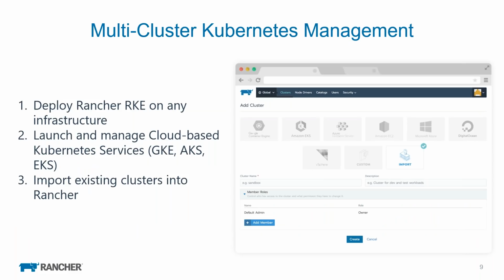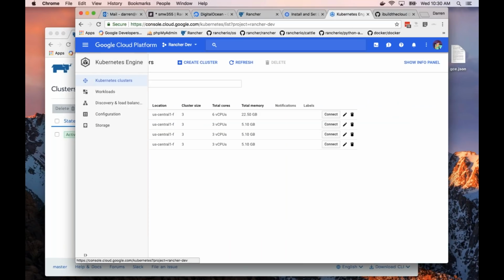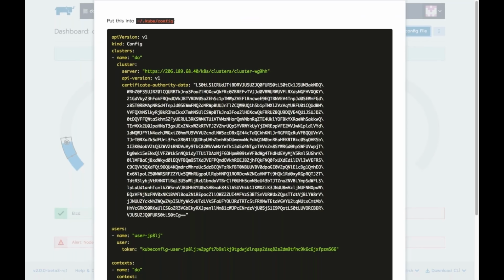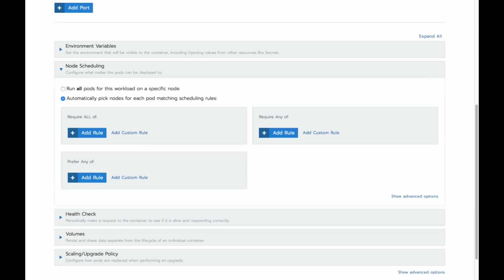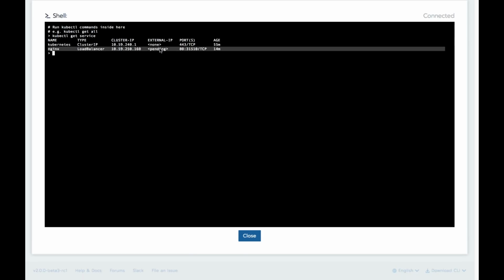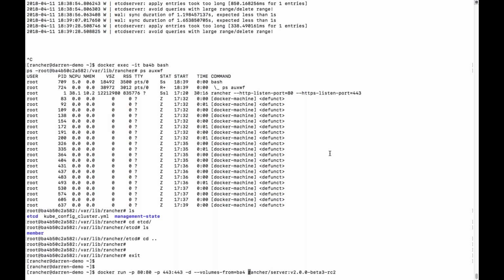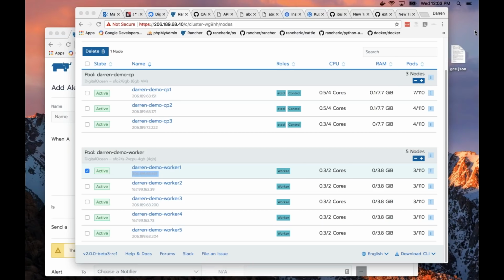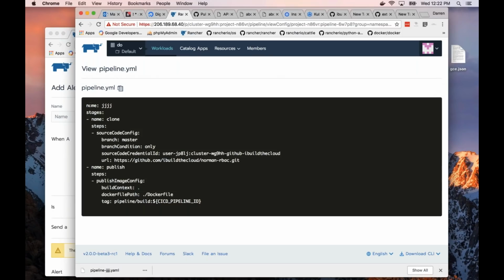April 2018 Online Meetup: Managing Workloads on Kubernetes with Rancher 2 0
Rancher 2.0 is now available in Beta, and users will notice a ton of new features that really improve how users deploy and manage their applications. In this meetup, we walk through how to deploy applications in Rancher 2.0, as well as how to use the new monitoring, logging and pipeline features.

During the Meetup we demo the new Beta, including all of the user-level features. Rancher co-founders Darren Shepherd and Shannon Williams discuss and demo:

-Deploying Kubernetes Applications in Rancher
-Automating log management
-Configuring monitoring and alerts
-Using the Rancher Catalog with Helm
-Using Rancher pipeline.

The recording also features many of the questions asked by participants. Over 4,000 registered and 600 attended. Thank you to our community for your questions and participation.